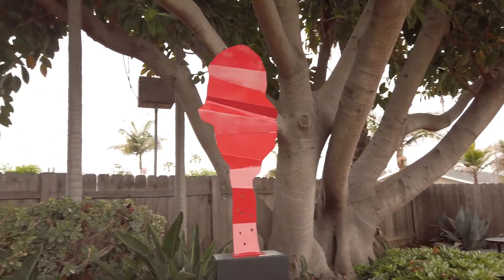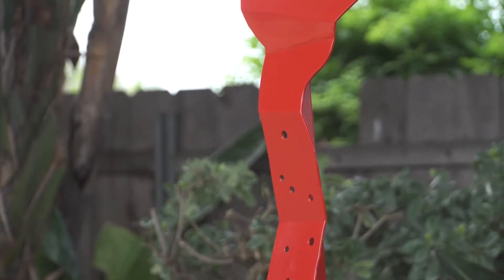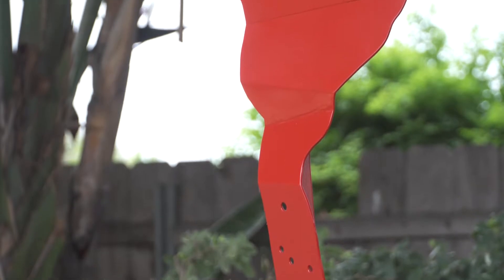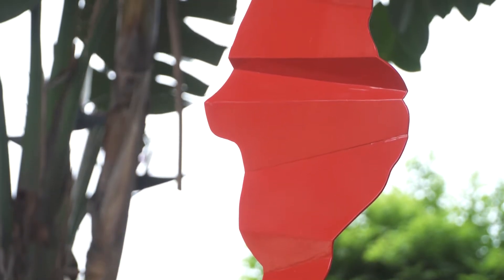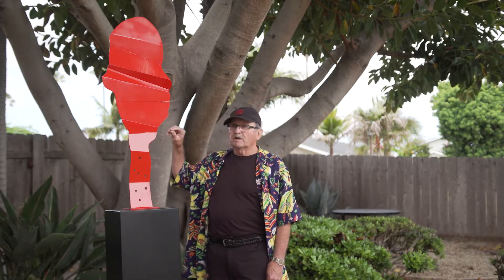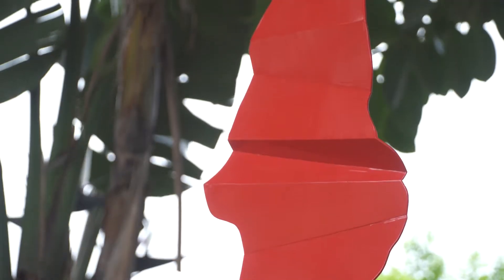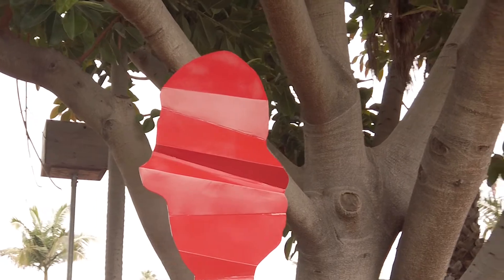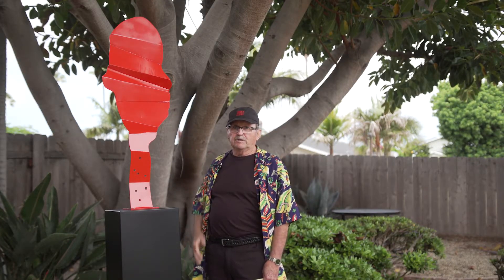Ron Tatro - Sculpture 04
The fourth sculpture in Ron Tatro's Seven Heads installation at the Carlsbad Sculpture Garden.